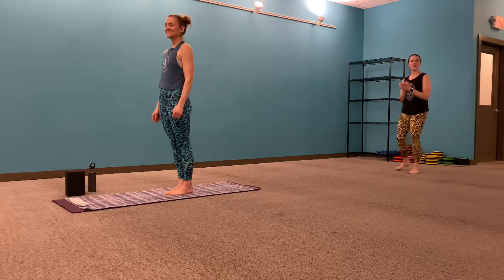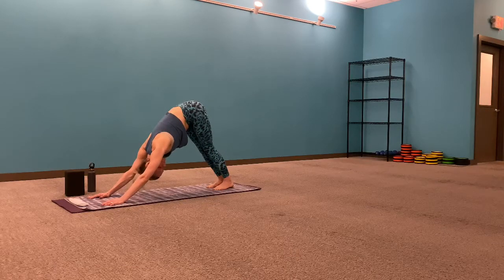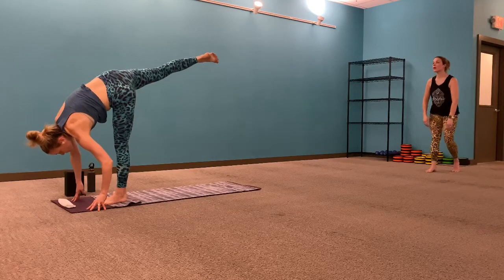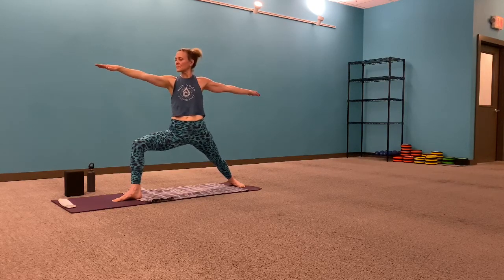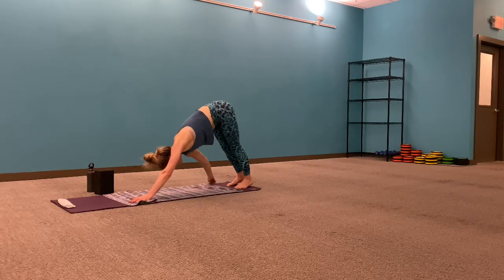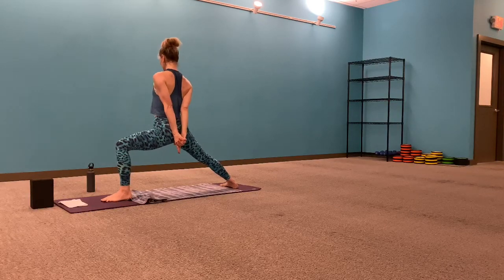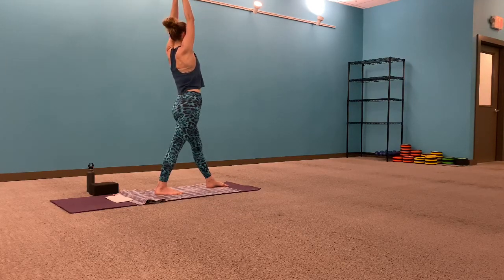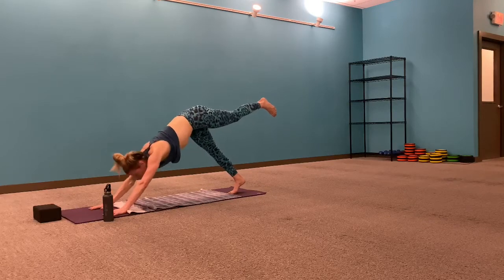HYQ 60 Min Vinyasa w/ Marissa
A 60 min Barkan express flow with Marissa and Kate